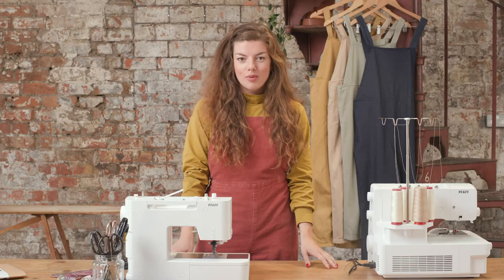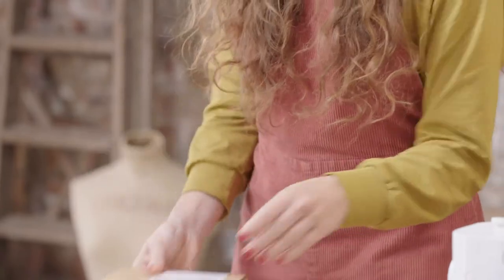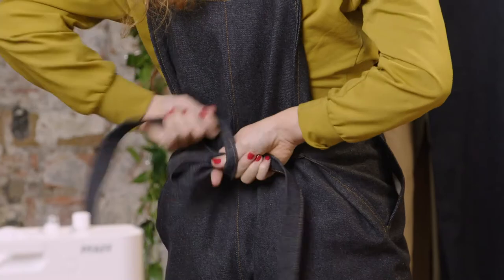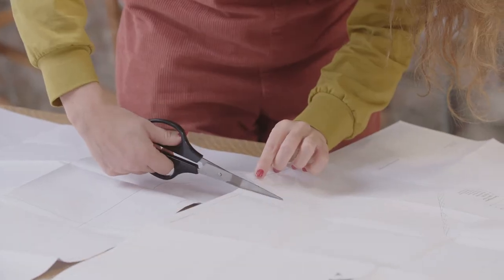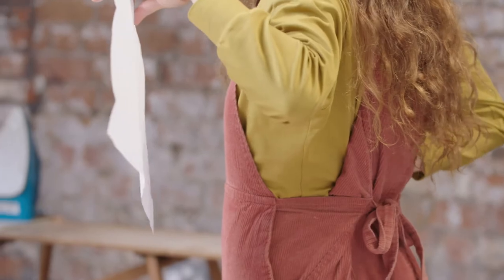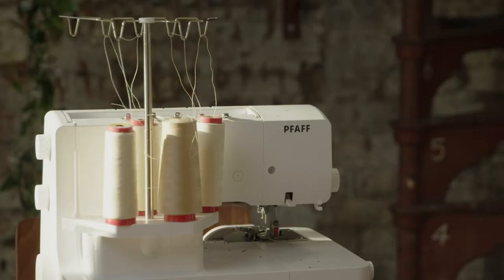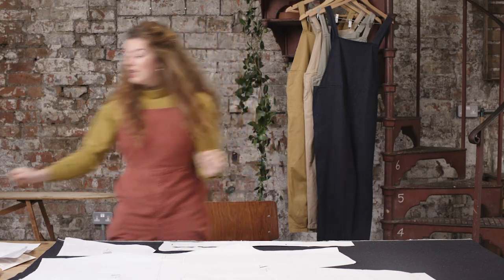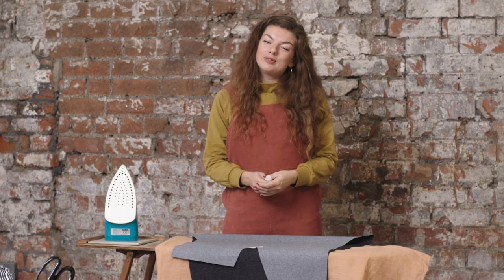Greta Dungarees Online Workshop - Day 1 // Measuring & Cutting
Welcome to Day 1 of our Greta Dungarees online workshop. Today we will be focussing on measuring ourselves and cutting out the pattern.  To prepare you will need to have either bought the printed version of the Greta Dungarees Sewing Pattern or printed out the PDF version at home and stuck the A4 pieces of paper together.